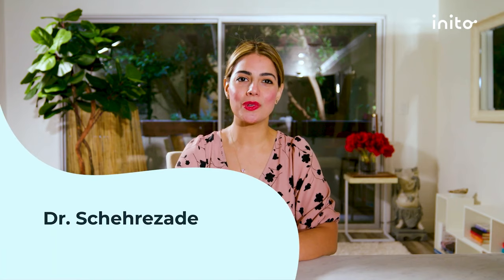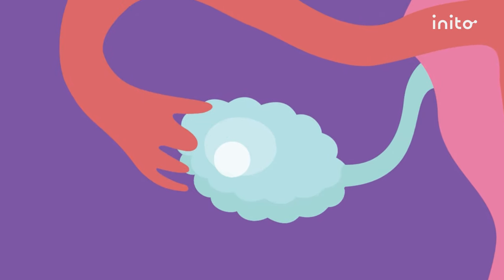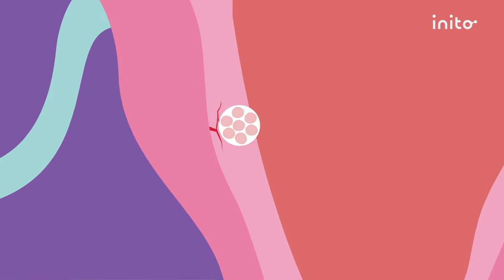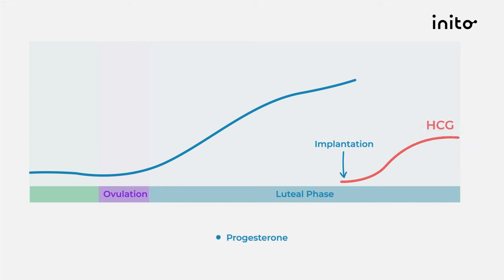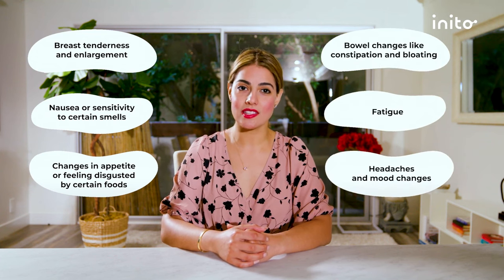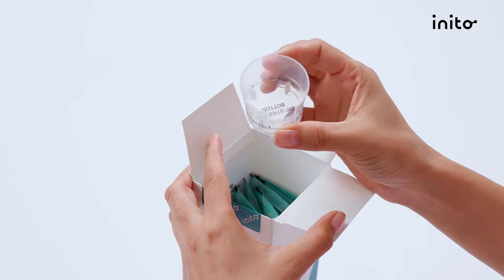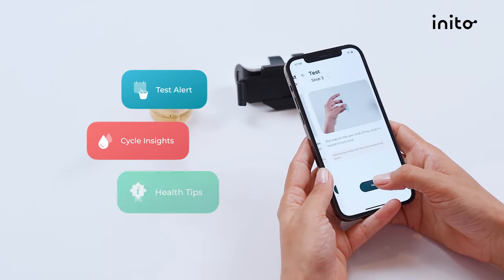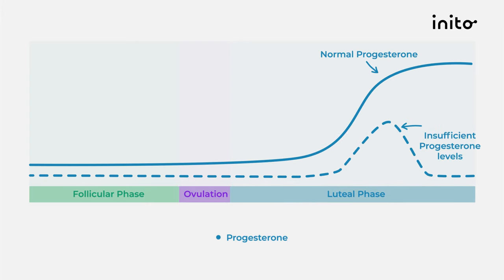Doctor Explains Implantation Symptoms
Implantation signs & symptoms are often experienced from the rupture of the blood vessels and the steeper rise in progesterone. Implantation is the process where the fertilized egg descends into and attaches to the lining of the uterus.

You might start noticing implantation signs or symptoms 5-7 days after ovulation. One of the most prominent implantation sign & symptom to watch out for includes light bleeding or spotting.

Implantation bleeding happens when the fertilized egg attaches to the wall of the uterus and breaks the surface blood vessels. This causes a small amount of bleeding which is different from period as it is very light - typically only a few drops.

In this video, Dr. Schehrezade explains everything you need to know about implantation signs and symptoms like:

1. What is implantation?
2. When do implantation symptoms occur?
3. Signs of Implantation & Implantation Symptoms
4. Implantation Bleeding vs period
5. Implantation Issues
6. Early Pregnancy Symptoms

If you are trying to conceive, the Inito Fertility Monitor is the perfect device if you need to:
1. Track your fertile days
2. Confirm ovulation
3. Track PdG levels

Timestamps
00:00 Intro
00:28 What is implantation?
00:48 When do implantation symptoms occur?
01:23 Implantation Bleeding vs period
01:44 Role of  Progesterone in Implantation
02:38 How can we track PdG Levels?